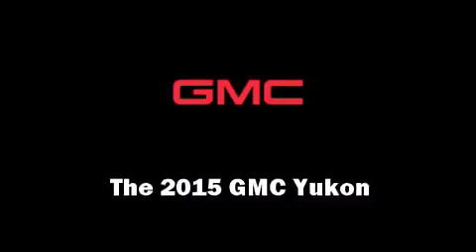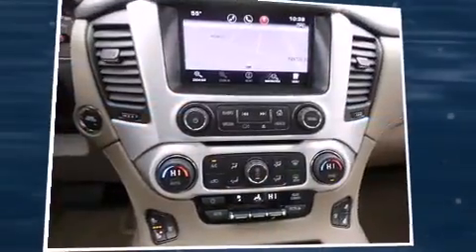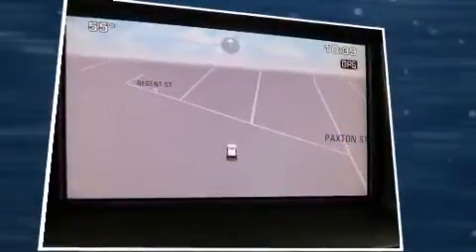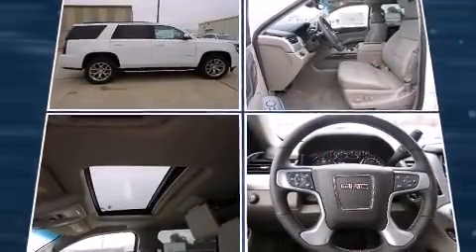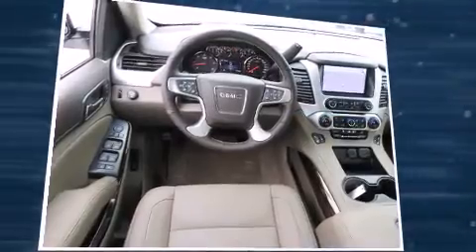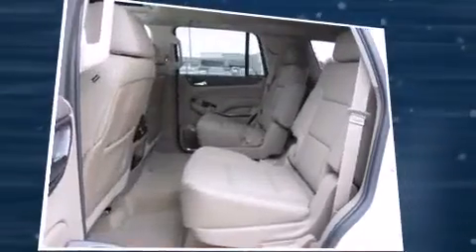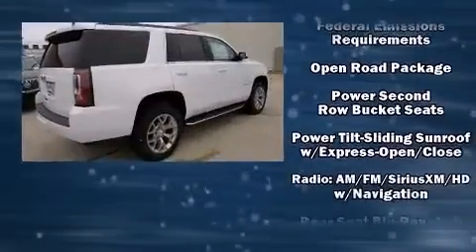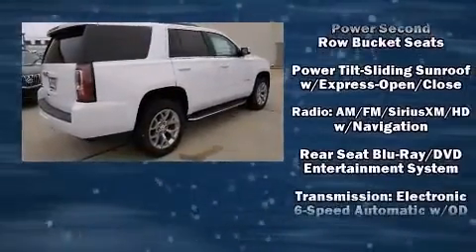2015 GMC Yukon SLT in Harvey, LA 70058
The 2015 GMC Yukon. It features an automatic transmission, rear-wheel drive, and a powerful 8 cylinder engine. A wealth of standard features means that you no longer have to sacrifice. Such as remote keyless entry, a built-in garage door transmitter, an automatic dimming rear-view mirror, front dual-zone air conditioning, a power liftgate, lane departure warning, blind spot sensor, and power front seats. Power adjustable pedals allow the driver to optimize his or her driving position, enhancing visibility, comfort and safety. Rear passengers enjoy the seat heating functionality, keeping them warm during the winter months. Third row seats provide an even greater maximum passenger capacity. For drivers who enjoy the natural environment, a power moon roof allows an infusion of fresh air. State-of-the-art amenities such as steering-wheel memory and pedal memory yield a more personal driving experience. Premium sound drives 9 speakers, providing you and your passengers a sensational audio experience. Rear LCD monitors provide entertainment that your passengers will appreciate no matter how far the drive. Passenger security is always assured thanks to various safety features, such as: dual front impact airbags with occupant sensing airbag, front SIDE impact airbags, traction control, brake assist, a security system, onStar, and 4 wheel disc brakes with ABS. You'll never lose visibility with rain sensing wipers, which activate automatically when the drops start to fall. We know that you have high expectations, and we enjoy the challenge of meeting and exceeding them! Stop by our dealership or give us a call for more information.